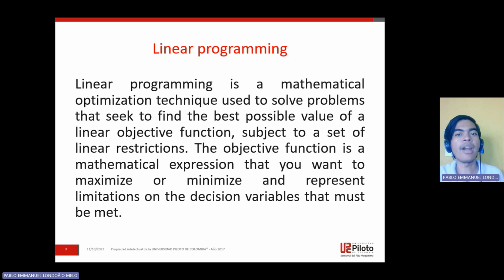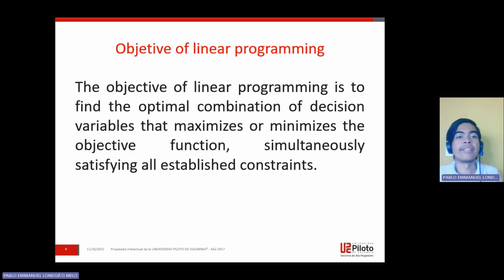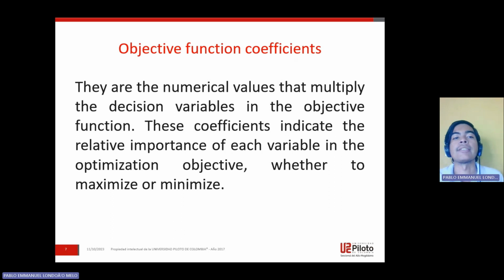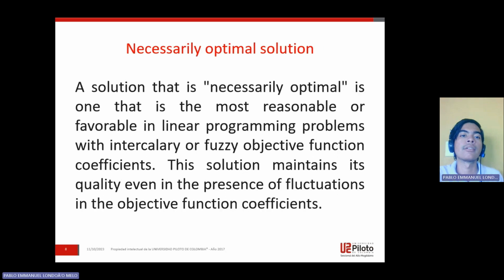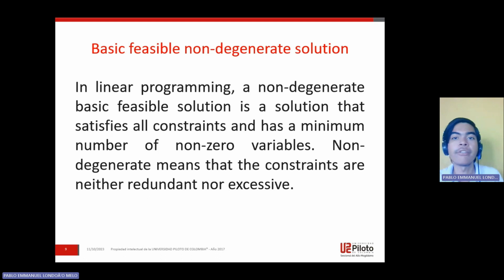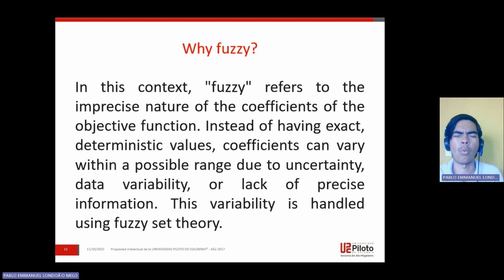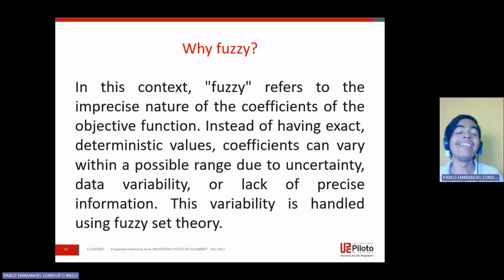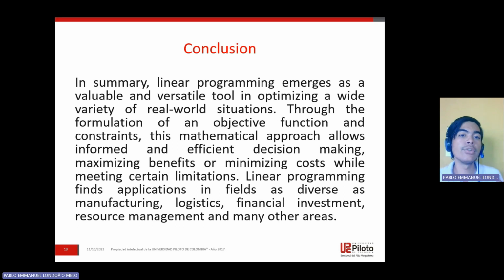OPTIMALITY ANALYSIS OF NON-DEGENERATE IN LINEAR PROGRAMMING PROBLEM WITH FUZZY OBJECTIVE COEFFICIENT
Nombre completo porque Youtube no le gustan los nombres muy largos:
ROBUST OPTIMALITY ANALYSIS OF NON-DEGENERATE BASIC FEASIBLE SOLUTIONS IN LINEAR PROGRAMMING PROBLEMS WITH FUZZY OBJECTIVE COEFFICIENTS
Pablo Emmanuel Londoño Melo